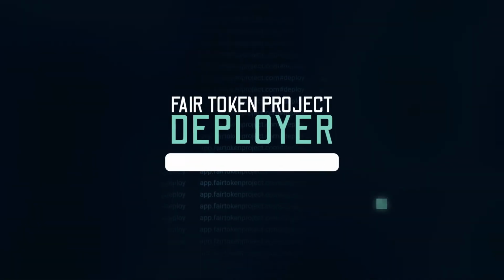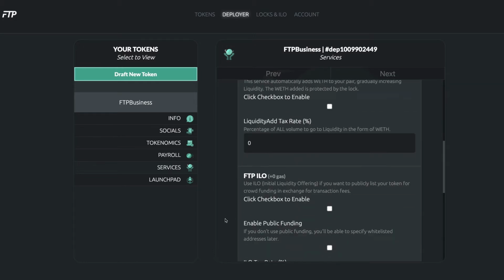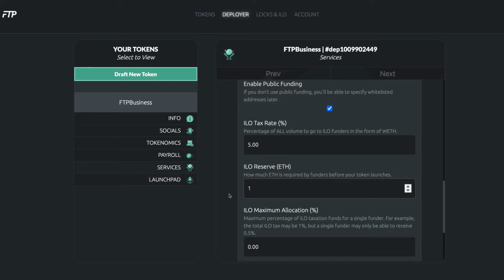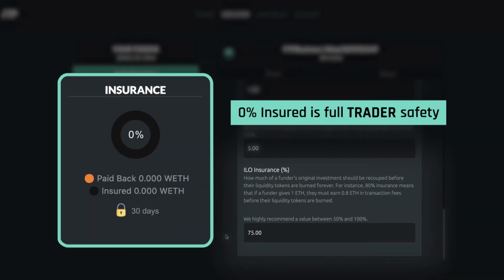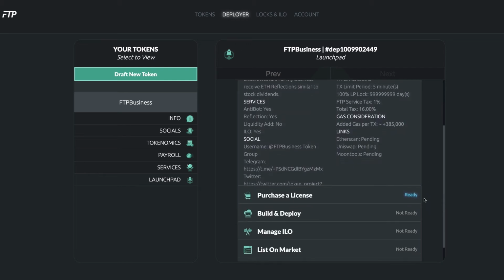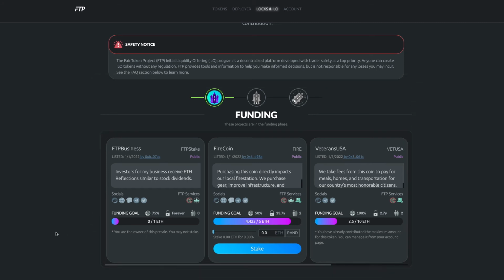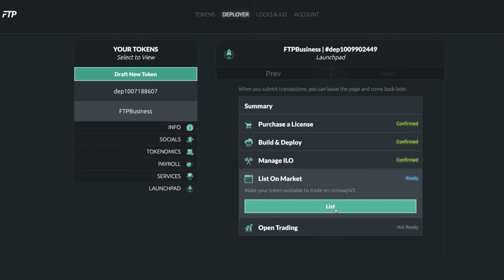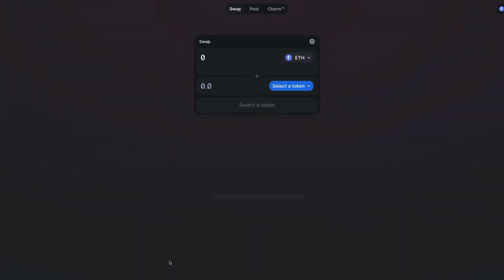Crowdfund Your Idea in Crypto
You don't have to provide your own liquidity for your crypto coins anymore. When you use FTP (Fair Token Project) deployer, you can enroll in ILO (Initial Liquidity Offering) to allow the public to fund your business or idea.

When you enroll, you specify how much capital you need, as well as how much you want to reward your funders. As traders buy and sell your coin your funders will be immediately rewarded.